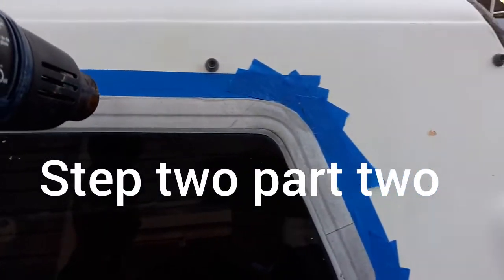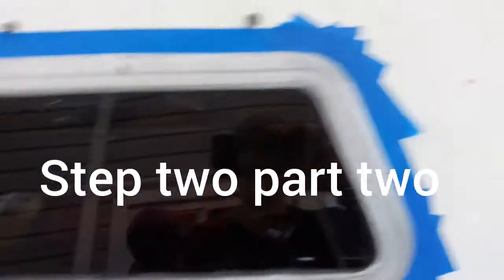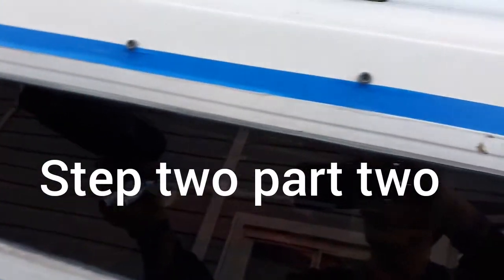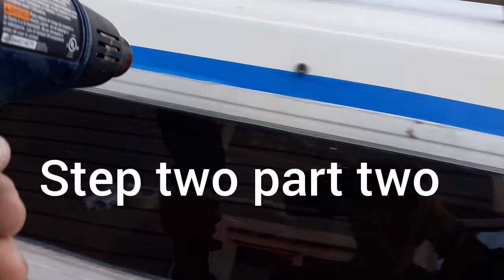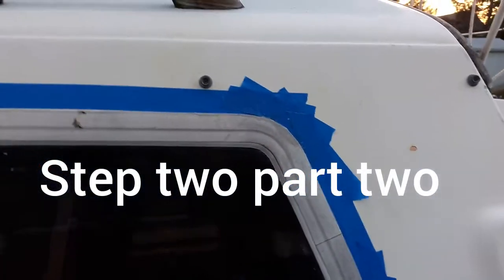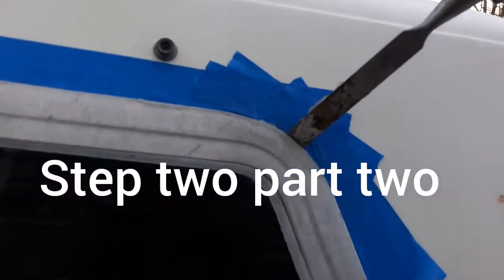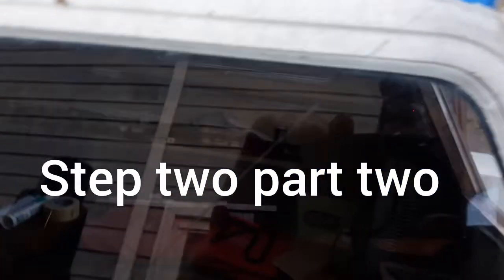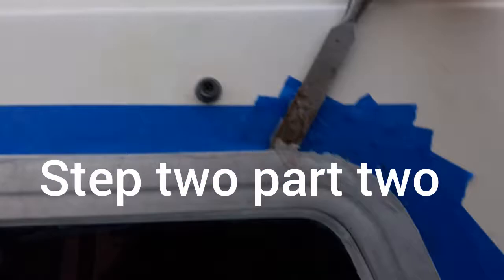Fixing leaky windows on a Catalina 25 or 27 or split frame aluminum window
Heating up frame to remove it from the boat